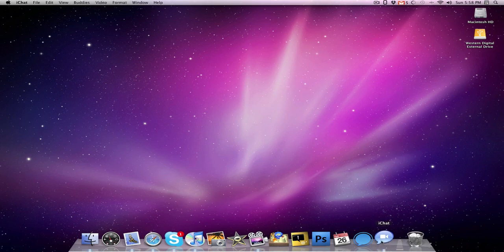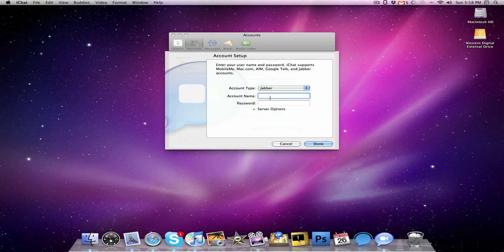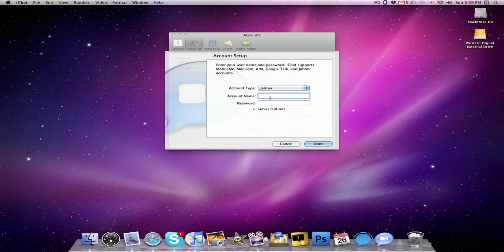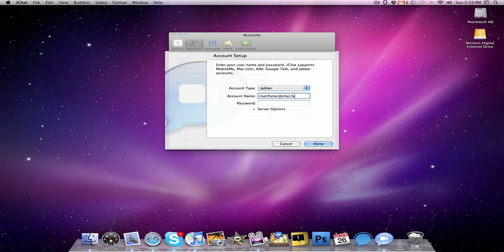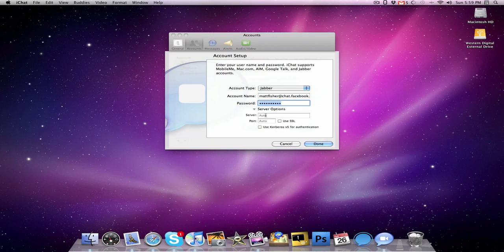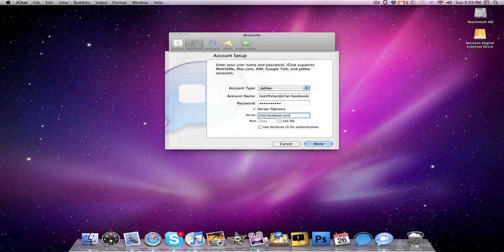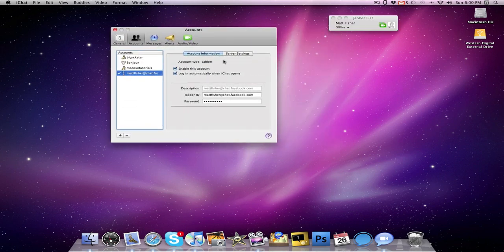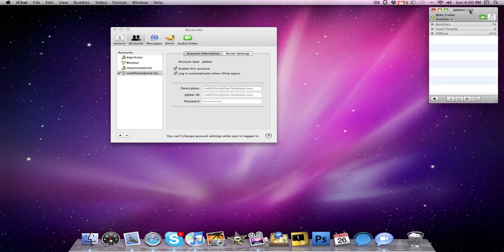Facebook Chat in iChat